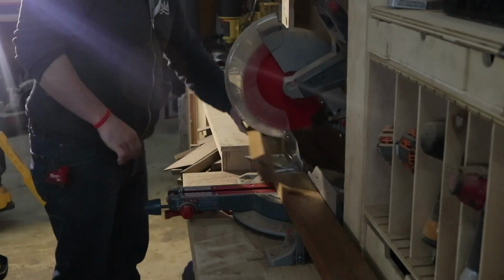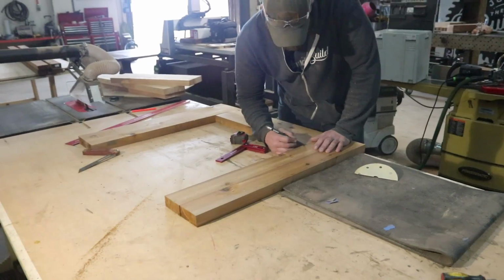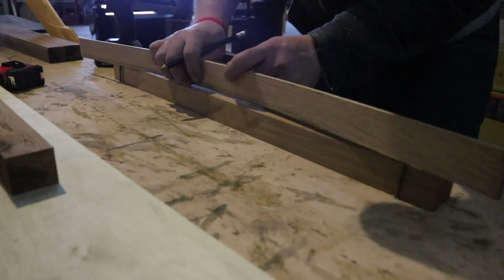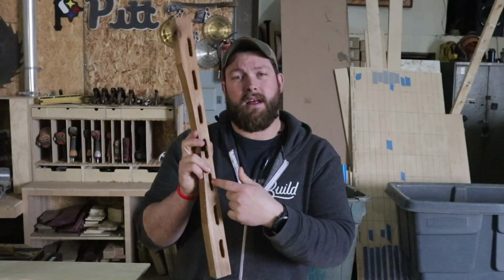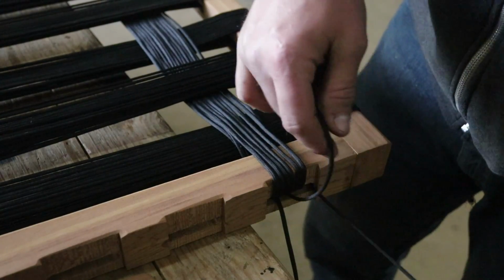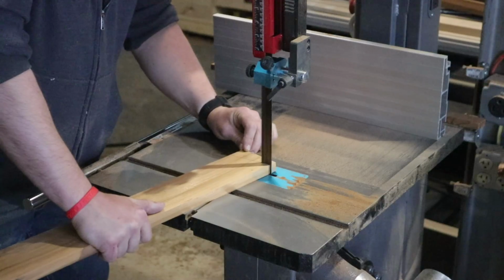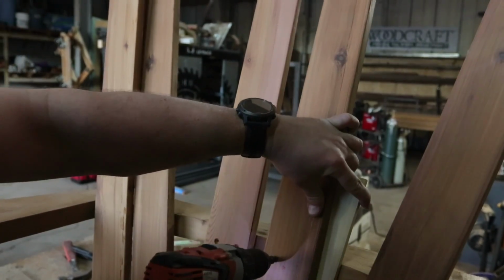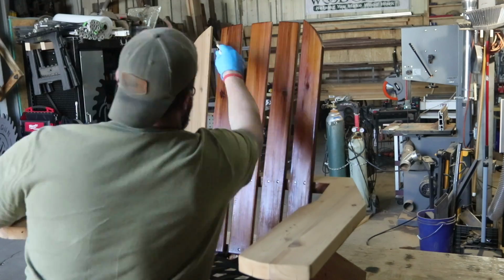DIY Adirondack Chair With Paracord Seat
I clean up the leg lines with some more modern styling and I add a woven paracord seat.

FULL PROJECT WRITE UP & FREE SKETCHUP DOWNLOAD!!!

Send me your stickers
John Malecki
230 Sweetbriar St